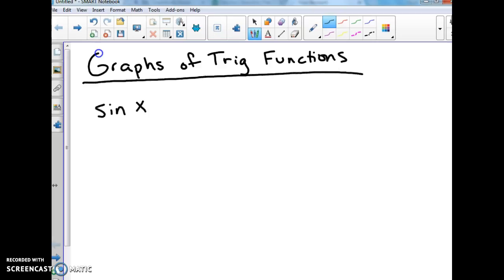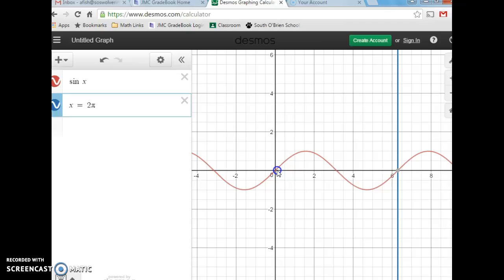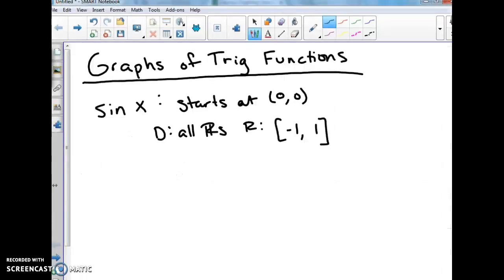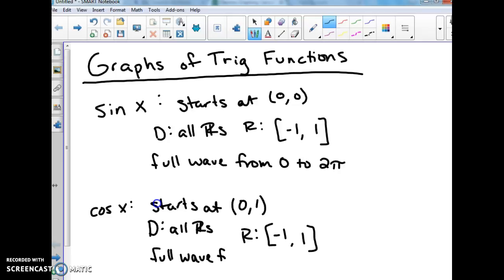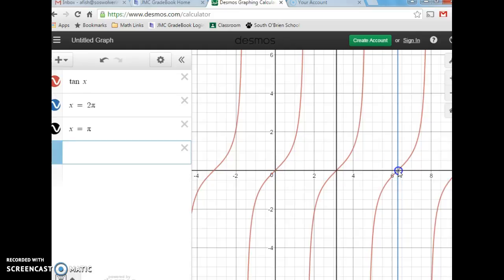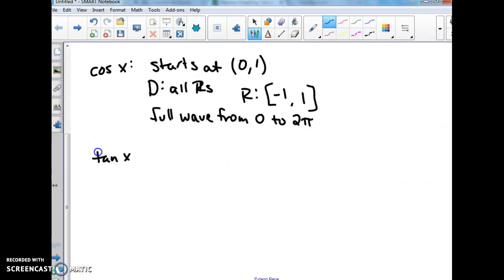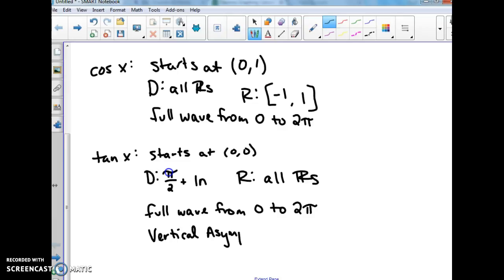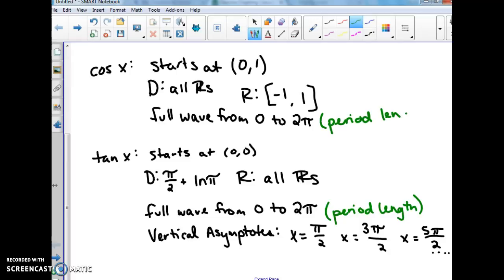Graphs of Trig Functions